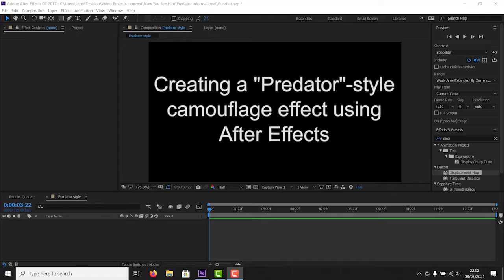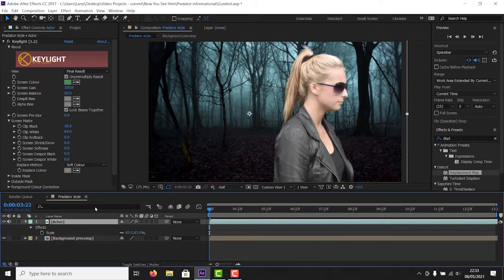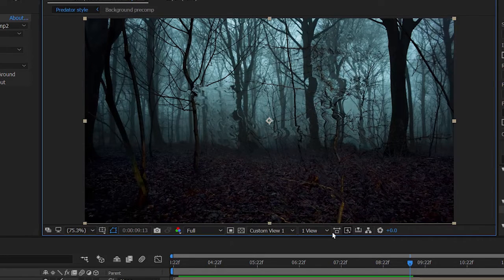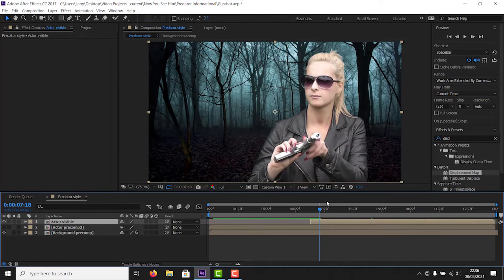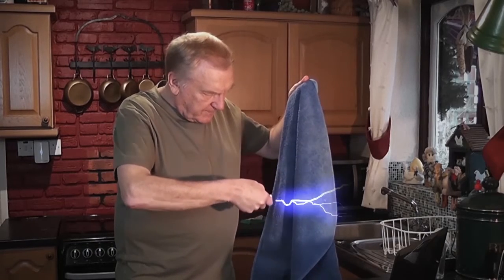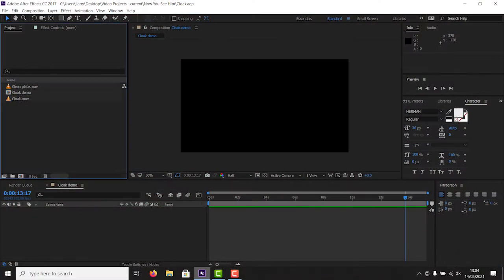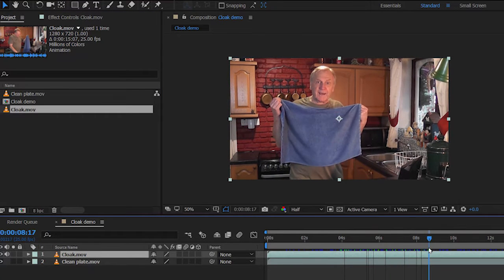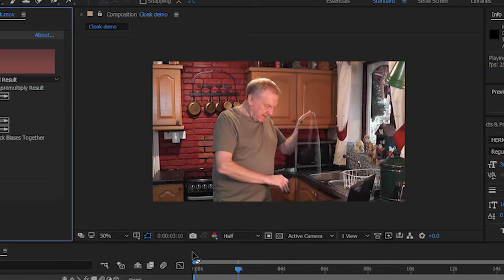Now You See Him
Many fantasy or science fiction films use invisibility as a dramatic tool, allowing a character to disappear or reappear according to the needs of the storyline. We can do similar things with modern home computers as this film demonstrates.